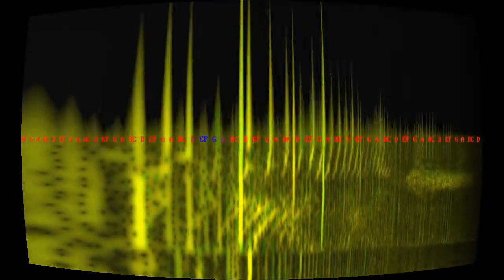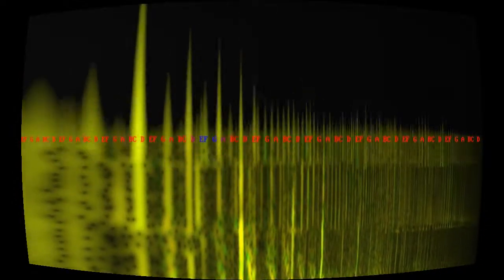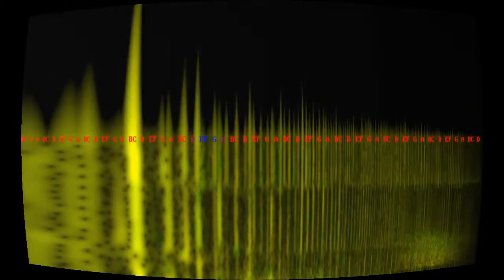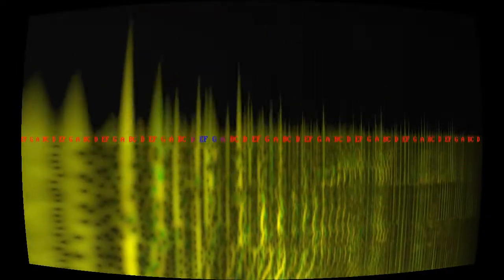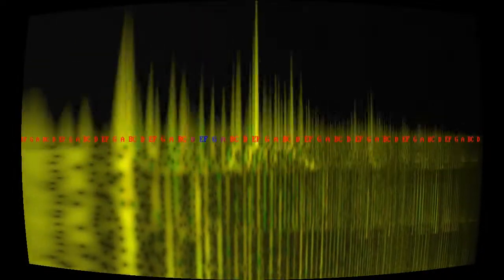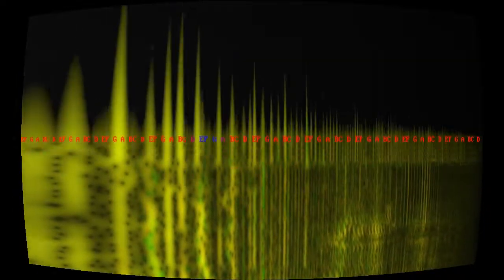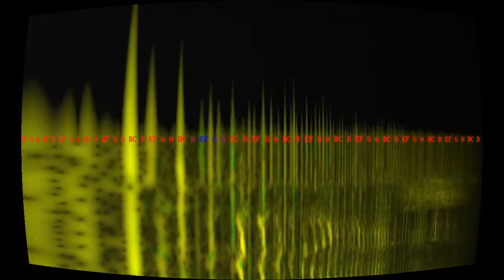Немые и пресные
“Немые и пресные” by Фиорд